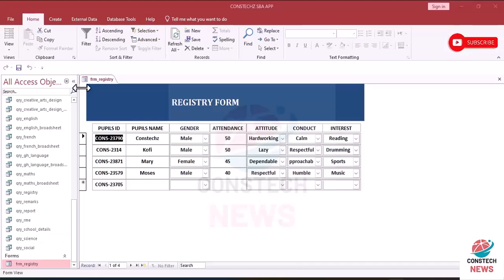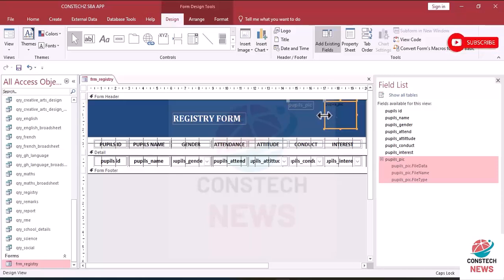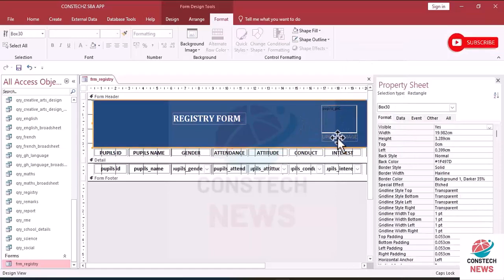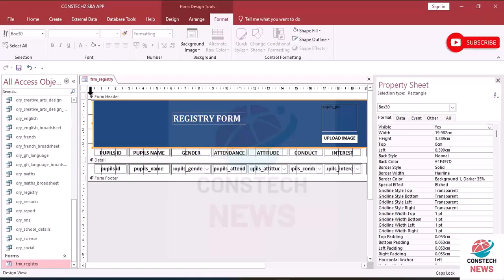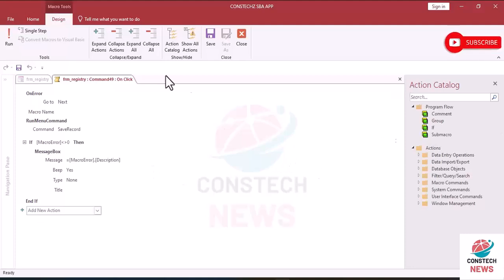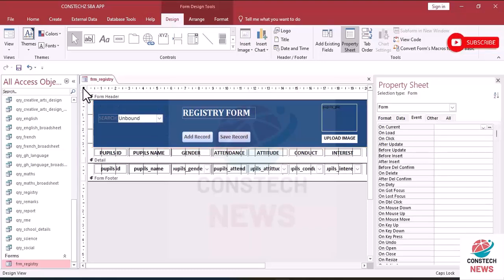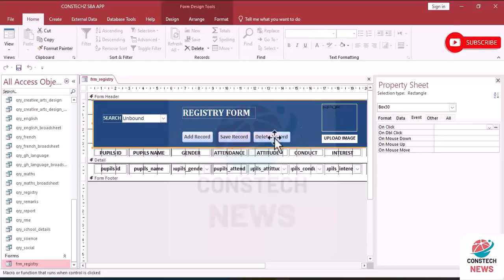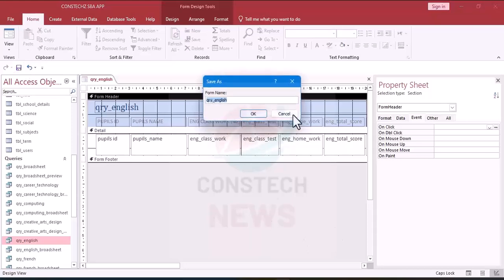008 Registry Form 1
In this lesson, we looked at the Registry form. Thanks.